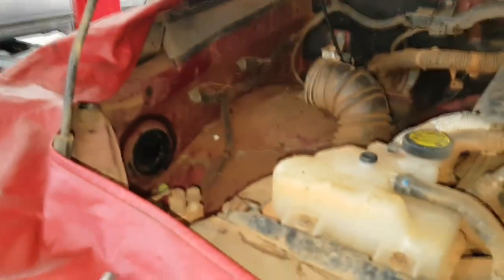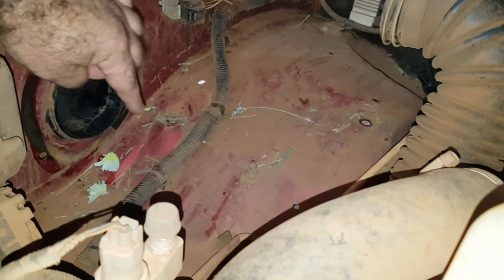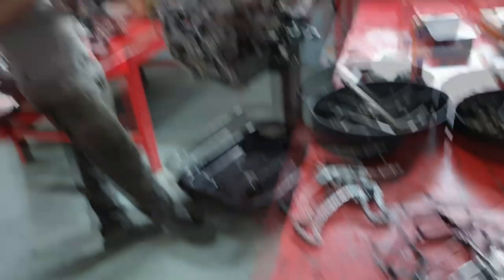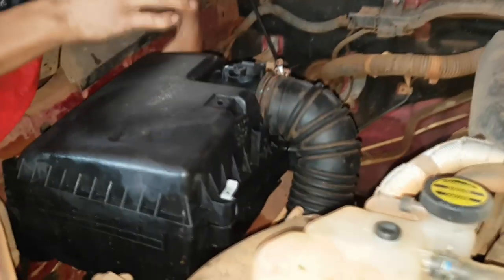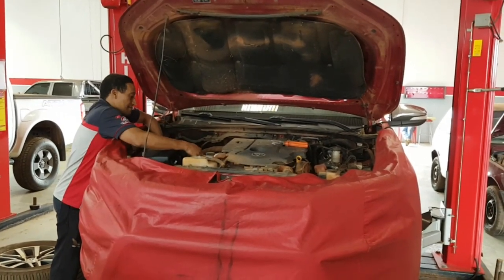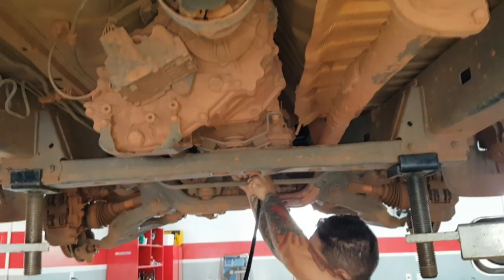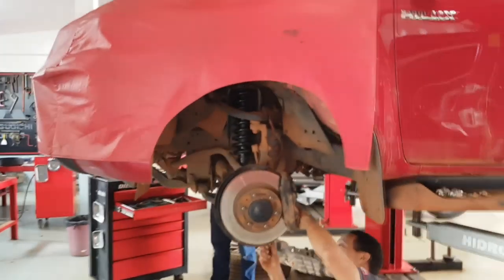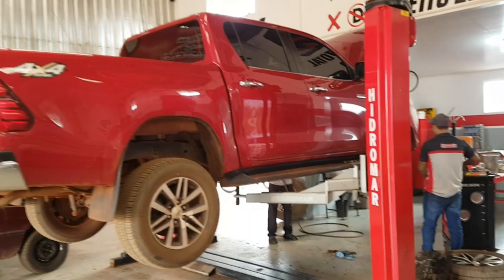EP. 345 // Toyota HILUX Revisão LIGHT e Troca Amortecedor no Sistema "QUICK STRUT". Entenda!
Agenda & Atendimento:
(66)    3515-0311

Até que enfim uma Hilux! Mas que beleza! rsrsrsrsr
Veja mais uma vez a importância de se trocar o óleo do motor em uma oficina mecânica com a Águia 4x4.
E mais o curioso sistema de troca de amortecedores Quick Strut!

Os vídeos são gravados na Águia Auto Mecânica 4x4, localizada em Sinop MT, assim você pode acompanhar aqui no Youtube o melhor conteúdo sobre reparação automotiva em veículos e camionetes 4x4!